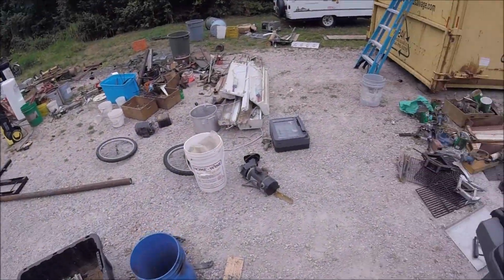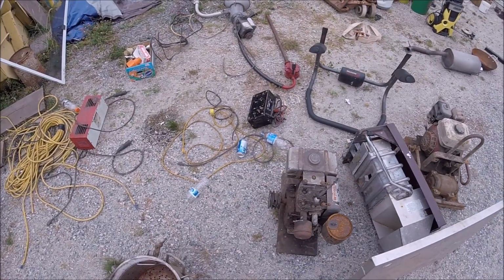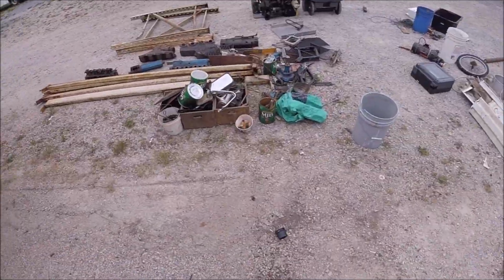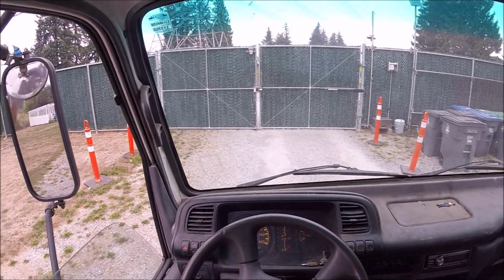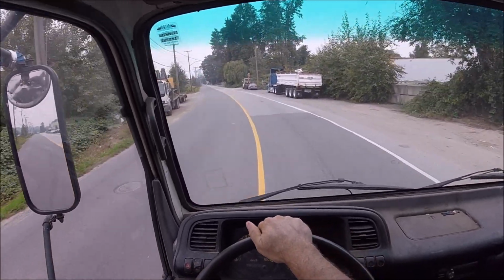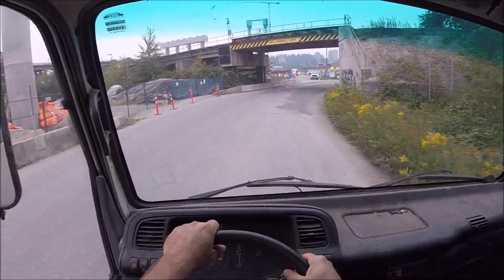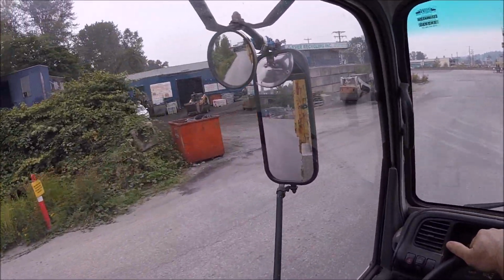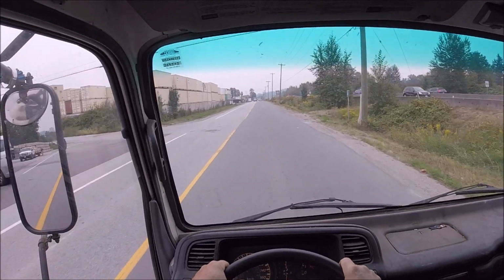Scrap Run Selling Light iron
Phil Macska
10348 King George Blvd.

24K Disposal & Salvage Ltd.